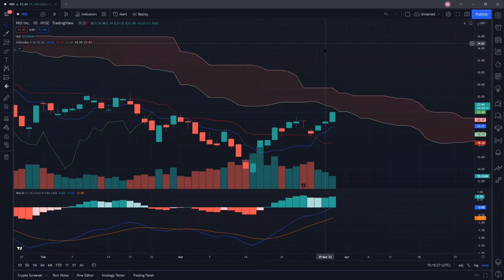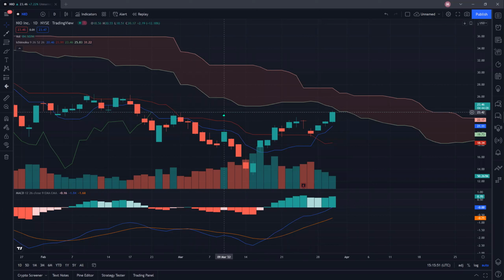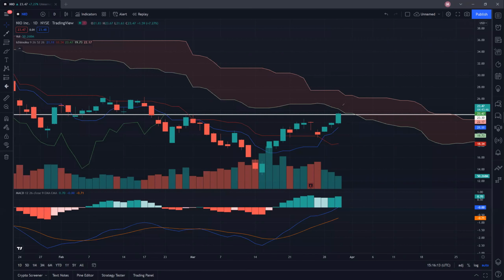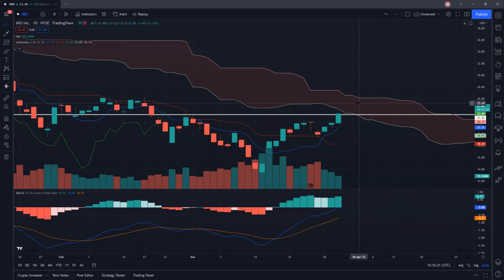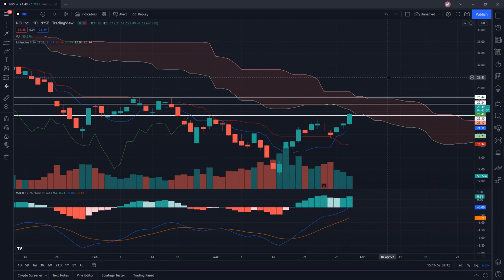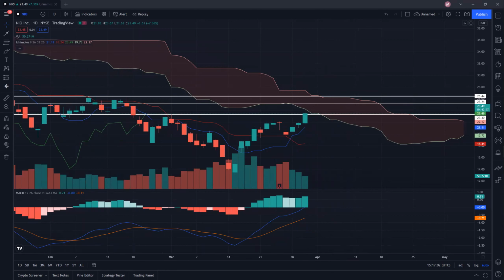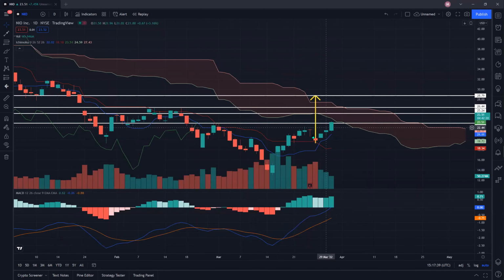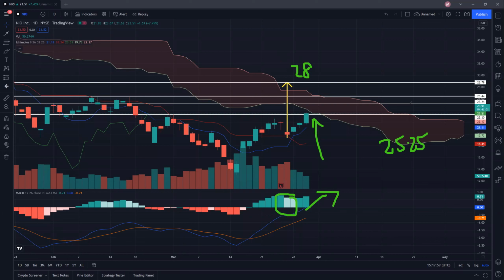NIO Stock Breakout or Fakeout?│Technical Analysis using Market Manipulation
What's your thoughts on the $NIO?